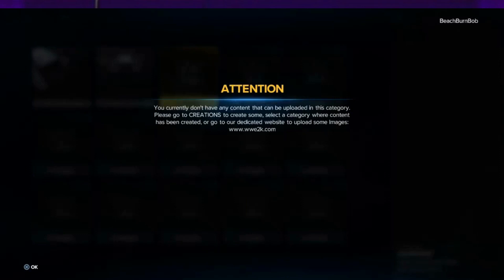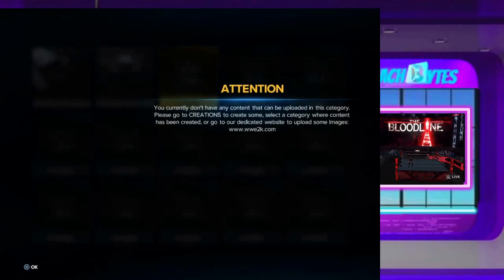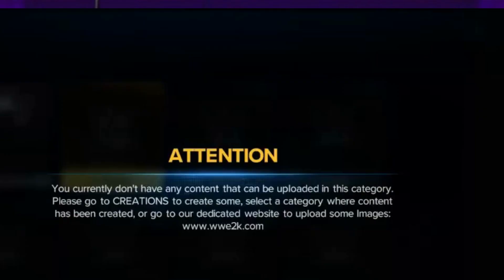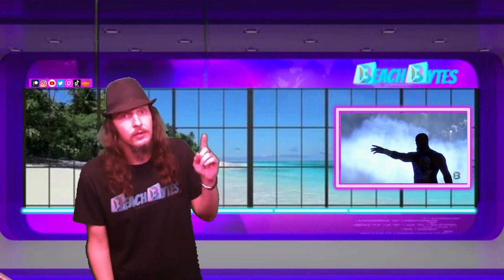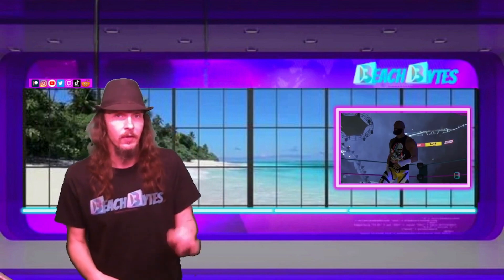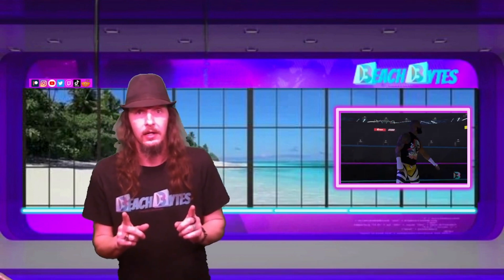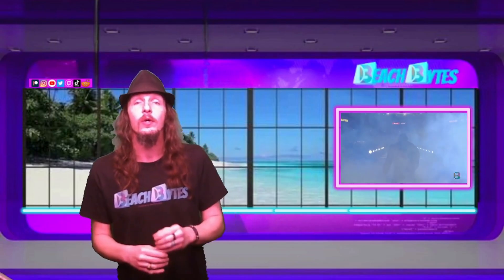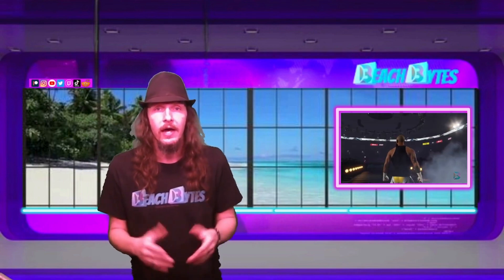WWE 2k23 How To Fix Unable to Upload to Community Creations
are you creating content for WWE 2k23 and cant upload it to Community creations WWE 2k23 How To Fix Unable to Upload to Community Creations is the video for you we are looking at this issue and fix it for all systems and creations that you are trying to upload for WWE 2k23

Beach Bytes:
                   is simply information for every kind of gamer, if your hardcore of just diving in you will find your facts here in 10 seconds or 10 minutes, getting the points across without wasting your time

Beach Bytes is a gaming news and Review Channel That gives you Tips and Tricks on games centered around Professional Wrestling: Indie Titles, WWE, AEW, NXT, older games and the Newest Releases.

 Presented by BeachBurnBob who has over 30 years of gaming knowledge! our goal is to help viewers become educated and entertained on all things gaming

☆☆☆ About WWE 2K23 ☆☆☆

WWE 2K23's release date is March 17th, 2023, with 3-day early access available beginning on March 14th.

This year's title see's John Cena serve as the cover athlete, with players able to relive his iconic 20-year career in the 2K Showcase.

grab a switch case or shirt right from the channel

All Links supports the channel

News for Nerds and Facts for Factless
& Everything else in between

Pre order and Grab Your Copy of WWE 2k23 today!

Deluxe PS
Xbox one and Xbox series S/X
Deluxe XB

WANT MORE

Pre order and Grab Your Copy of AEW Fight Forever today!

wwe 2k22 season pass

Take Gaming To The Extreme With Fatal Grips

Gaming Chairs of Greatness

Try These Places For All Your Gaming and Tech Needs

 Is One official place to get BeachBytes Gear and all other Gaming items for every type of gamer it is a one stop shop for everything you have ever wanted, and get things you didnt know you needed

How about a The New BeachBytes Beach Towel or Nintendo Switch Case And so Much More

Amazon shopper?

want to be part of the show, everything here is used to make better content for all viewers plus so much more